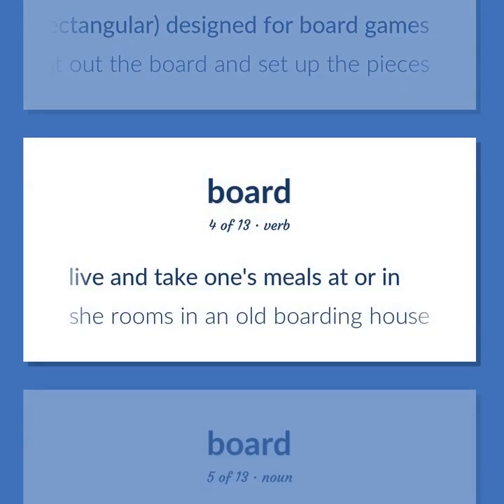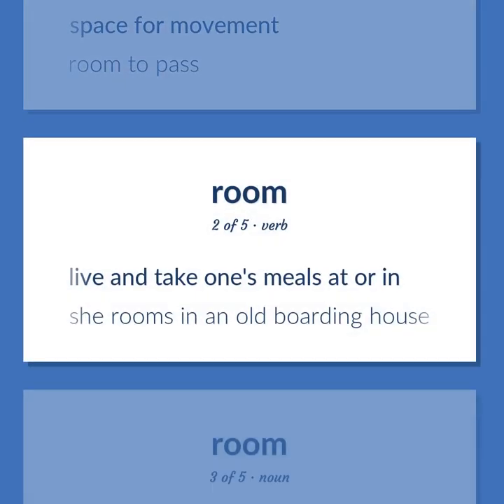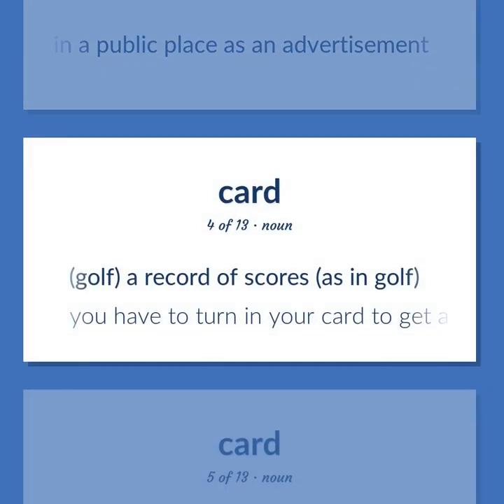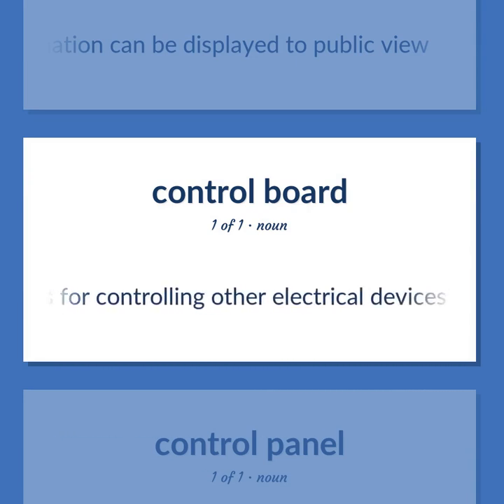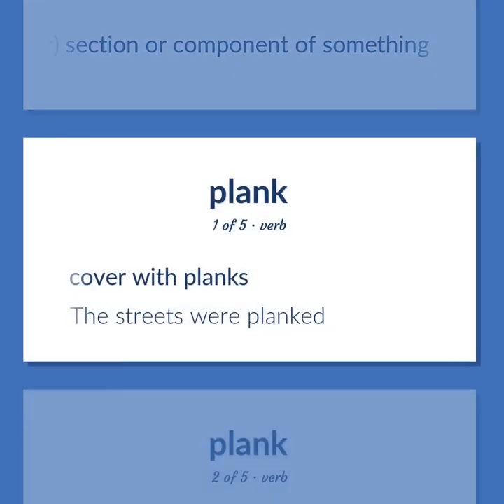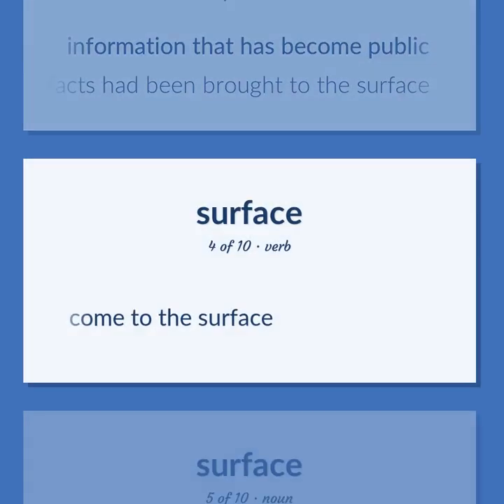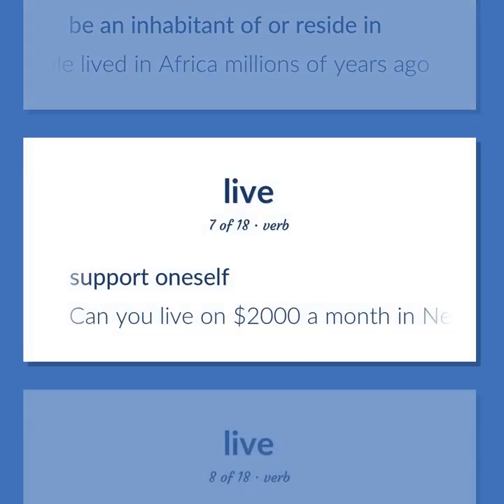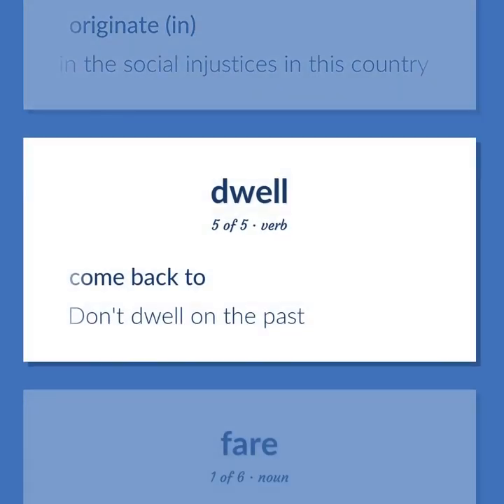Board - 143 English Vocabulary Flashcards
BOARD meaning. Following our free educational materials, you learn English in a great way with ease and efficiency.